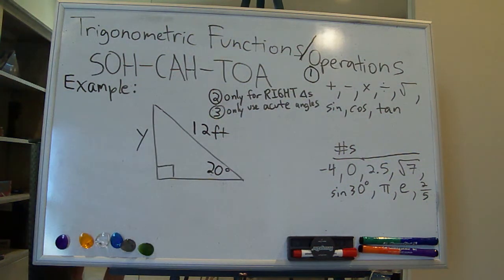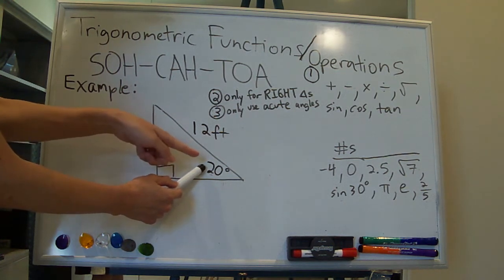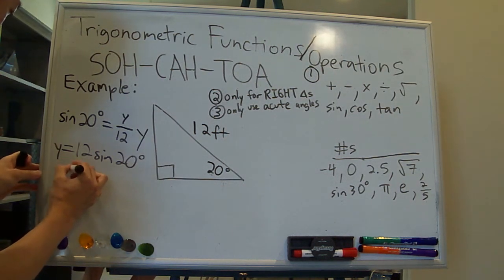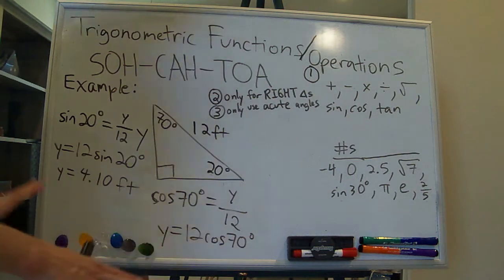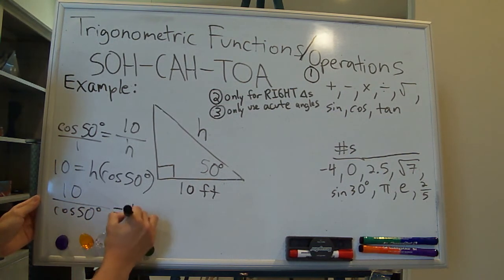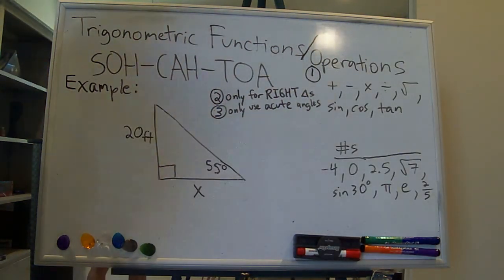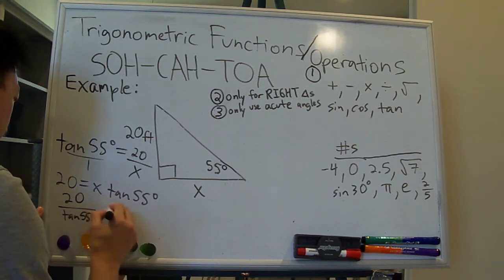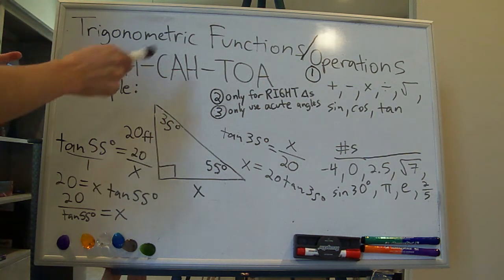SIN COS TAN P2 - EXAMPLES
Use SIN, COS, and TAN in specific examples